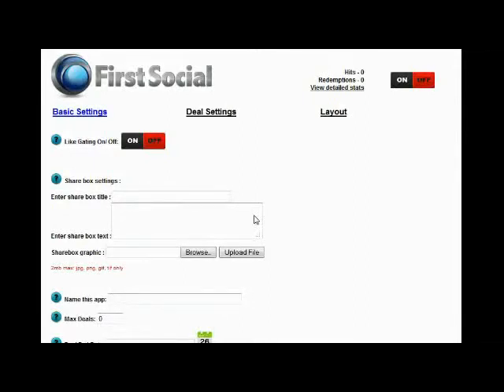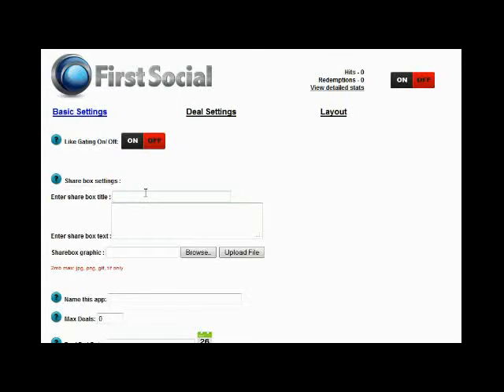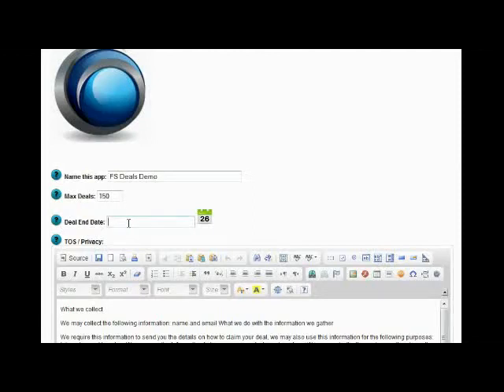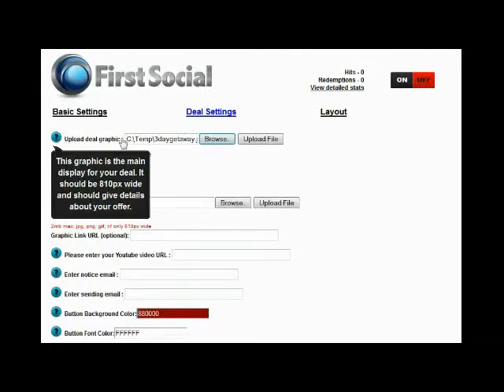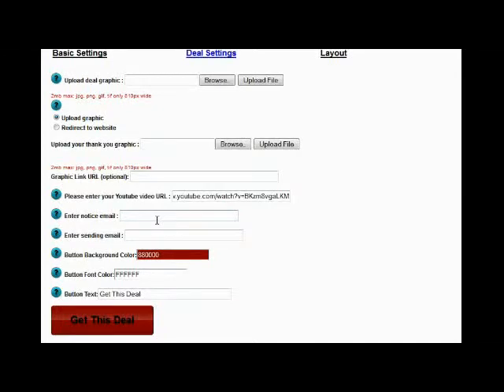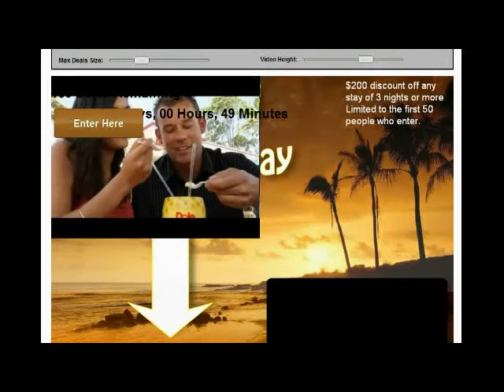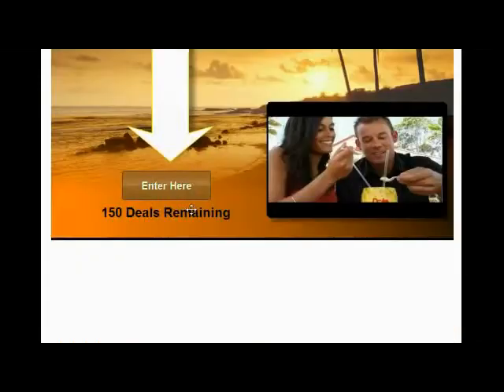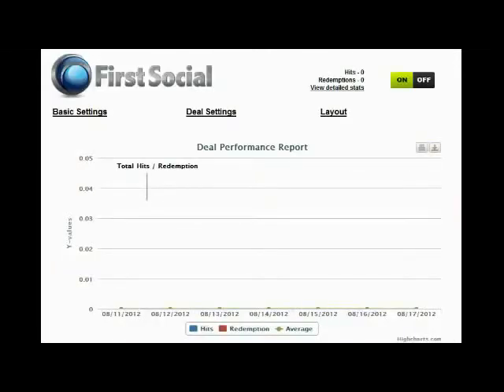First Social Deals App Preview